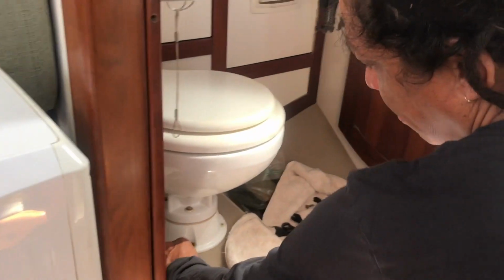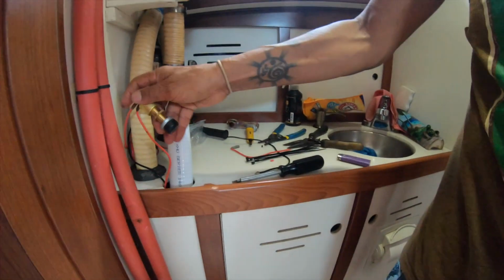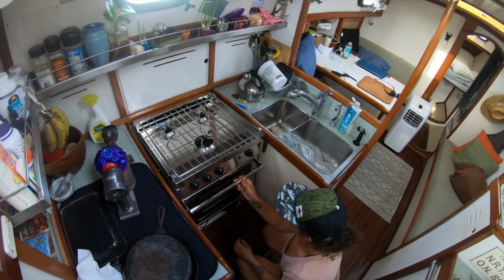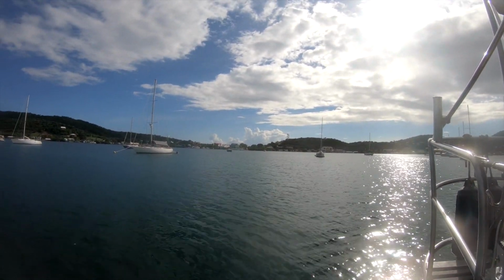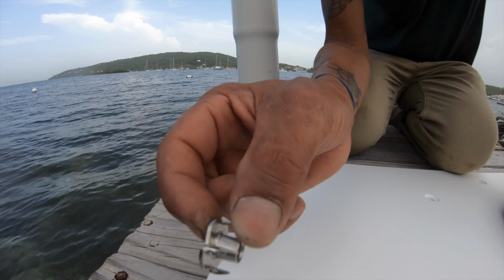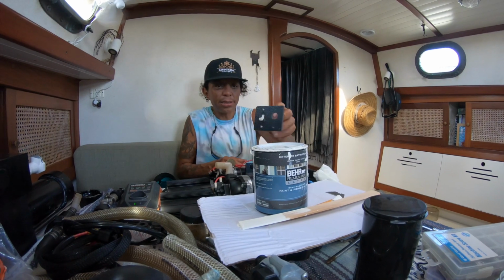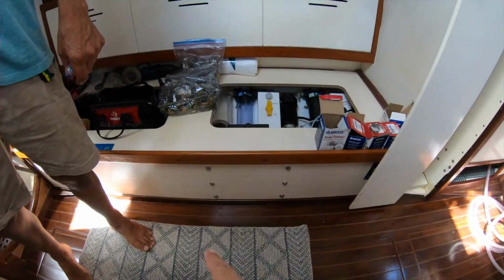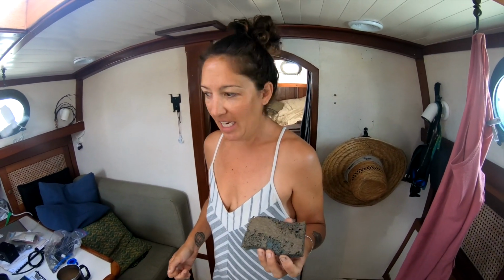Chapter 17:BOAT Bust Out Another Thousand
Episode 17: B.O.A.T Bust Out Another Thousand, installing our Cape Horn extreme water maker
We return to our boats after 8 months stateside, and things are falling apart! We deal with a real shitty situation, replace our stove, and Instal our Spectra Capehorn extreme Watermaker. We have learned a lot this year about balancing fun and work so we are sure to take some time and jump in the water and explore too! Even with all the work to be done, and ever dwindling savings, we are so glad to be home, and back aboard!